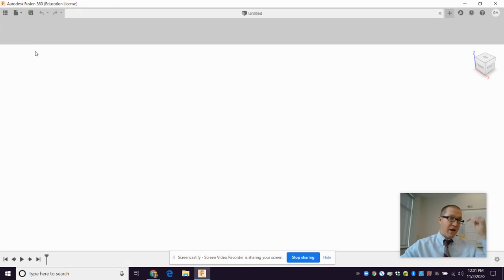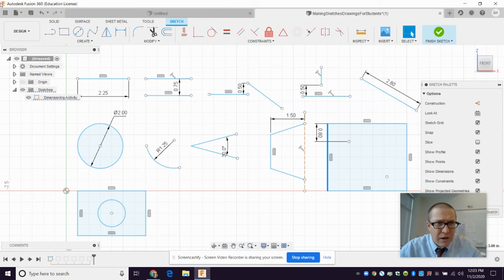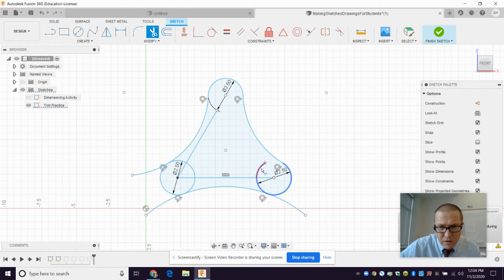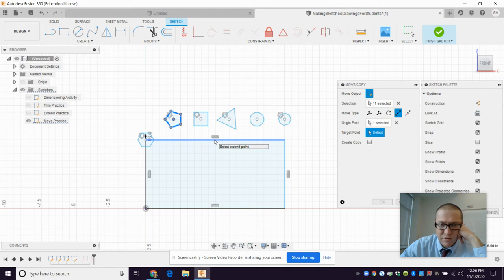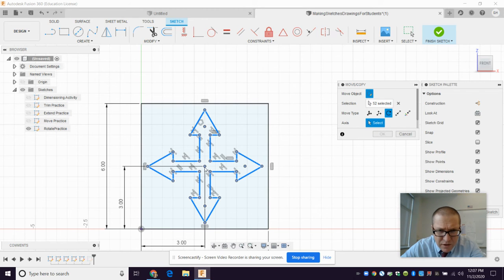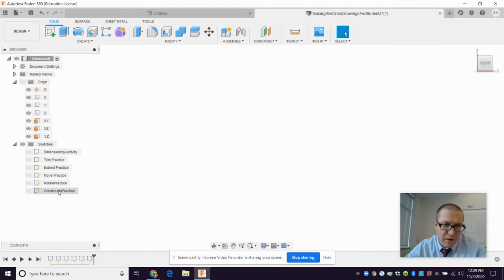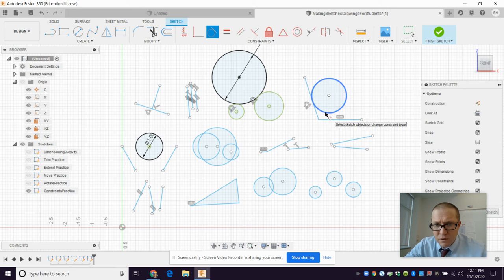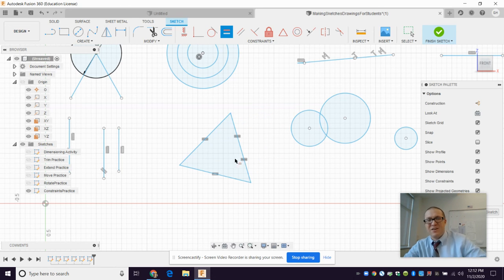Engineering 1 - Making Sketches in Fusion 360 - Part 2